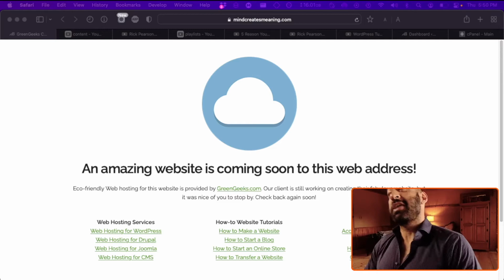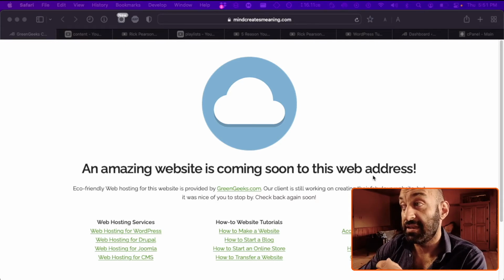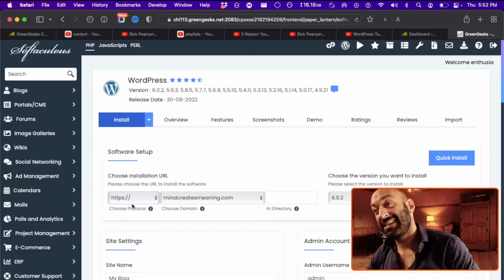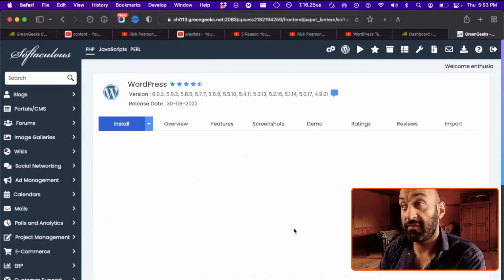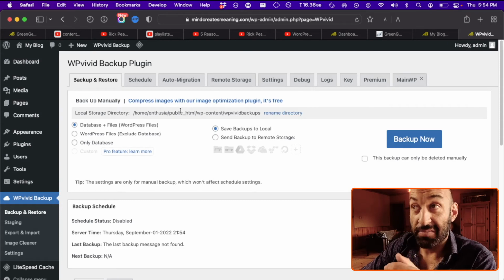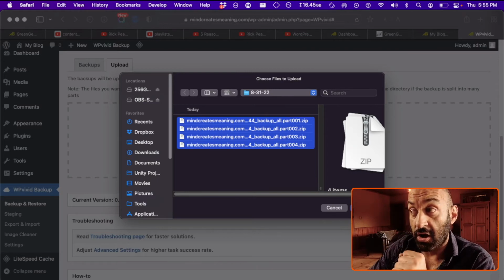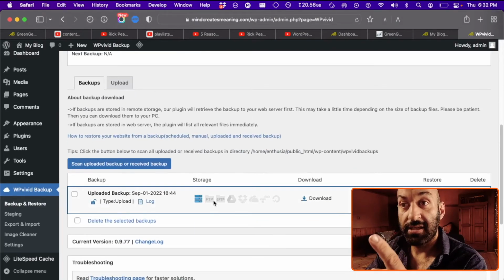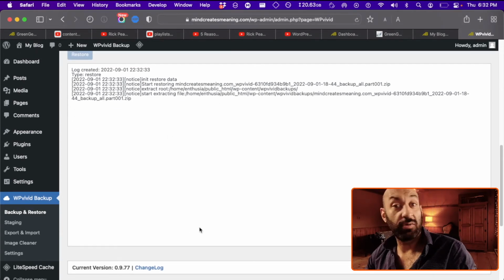Backup & restore WordPress in 2024 - Part 2/2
Are you looking to restore your website from a backup file using WPVivid? If so, this is the place for you.

If you don't already know about the WordPress Plugin WPVivid Backup & Restore then you may also want to stick around if you're looking for reliable and easy way to restore your website from a backup file.